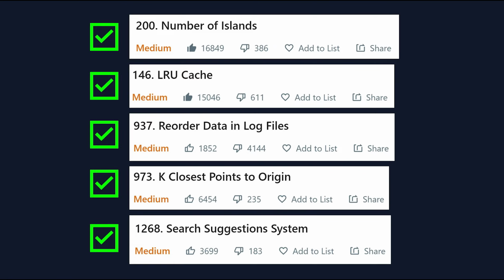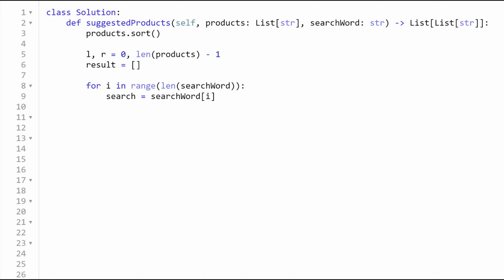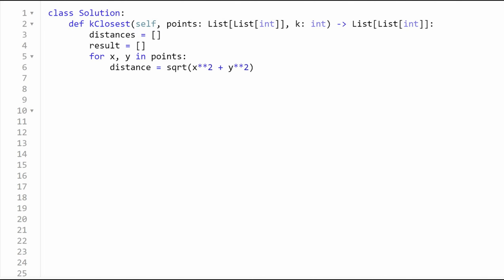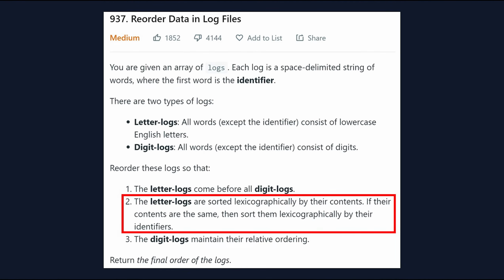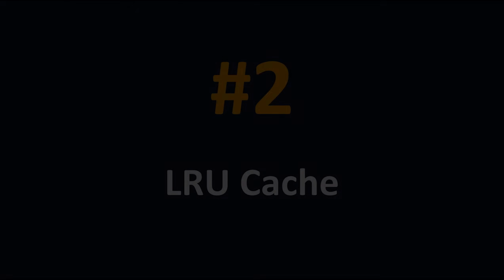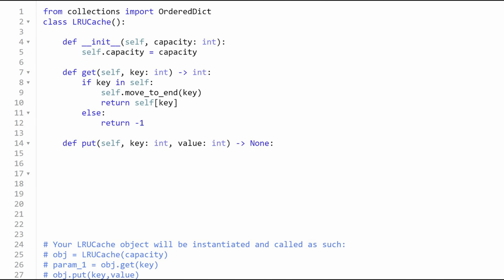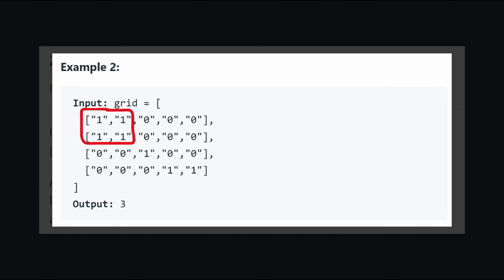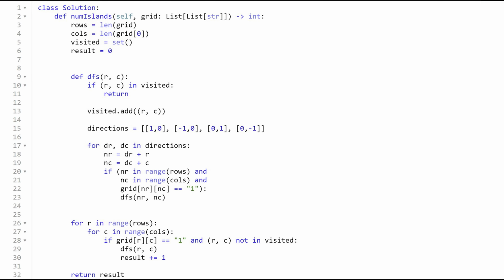5 Most Common Amazon Coding Interview Questions for 2022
These are the most common coding interview questions that Amazon gives for software engineering interviews, and I’m going to walk you through how to solve each of them.

If you want to get a job as a software engineer at Amazon, I highly recommend you know these 5 questions very well. If you can solve these 5 questions, you should feel very comfortable walking into your Amazon interviews.

📘 Chapters
0:00 - Intro
0:45 - 5) Search Suggestions System
4:40 - 4) K Closest Points to Origin
8:28 - 3) Reorder Data in Log Files
12:15 - 2) LRU Cache
16:27 - 1) Number of Islands

🎵 Music
Moon Boots - Jobii
Cathartic - [ocean jams]
Felted Wool - Slowya.roll
Brontosaurus - Dylan Sitts
Ginger Chews - Dylan Sitts
4 Course Meal - Matt Large